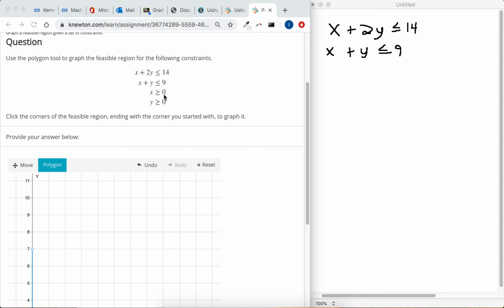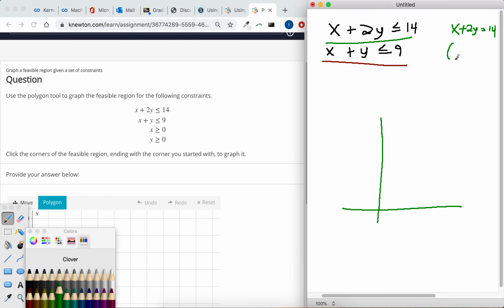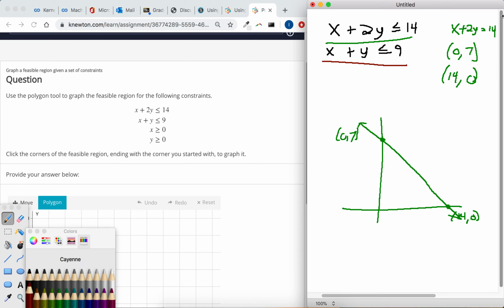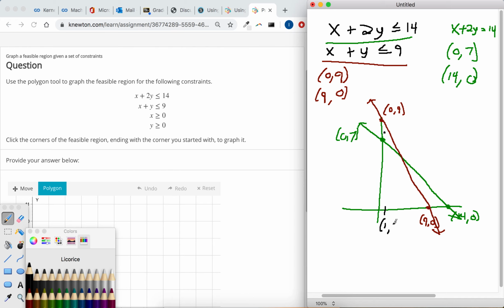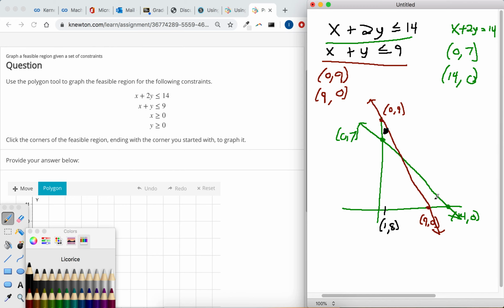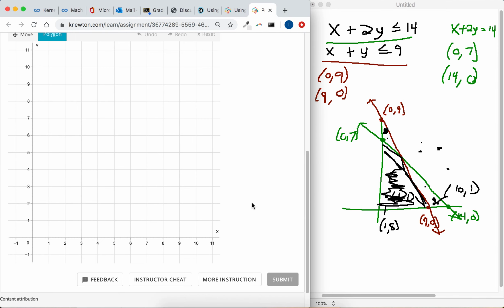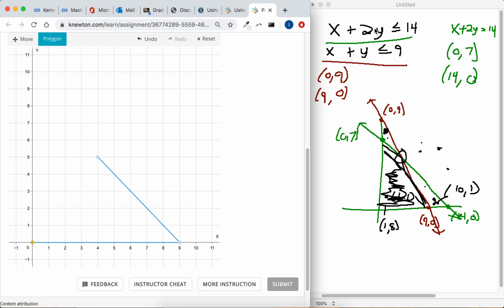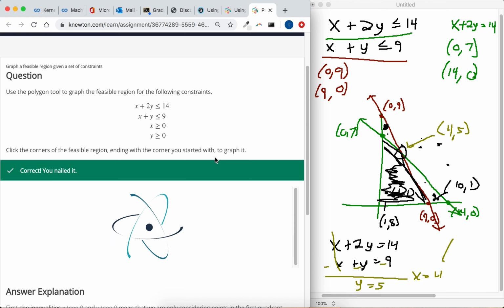Graph a feasible region given a set of constraints